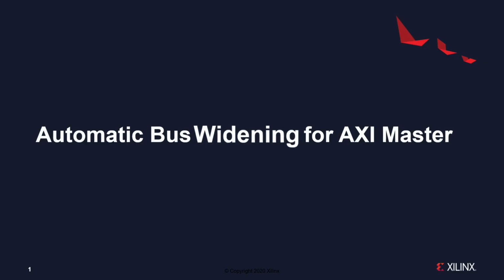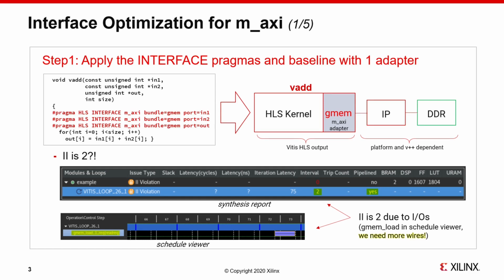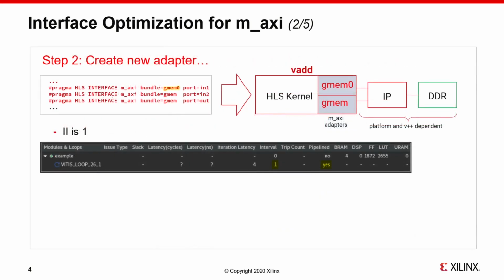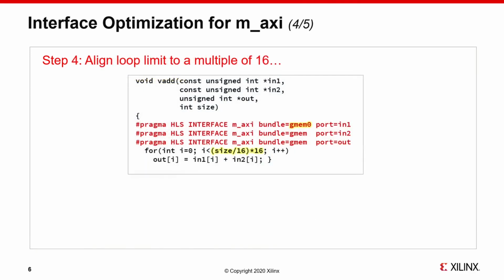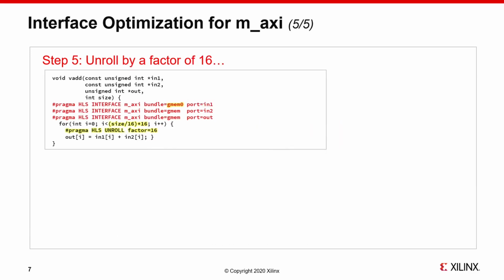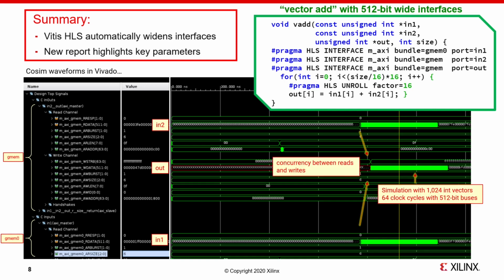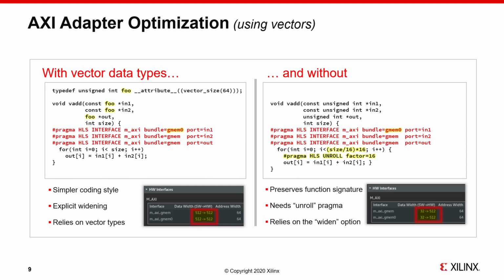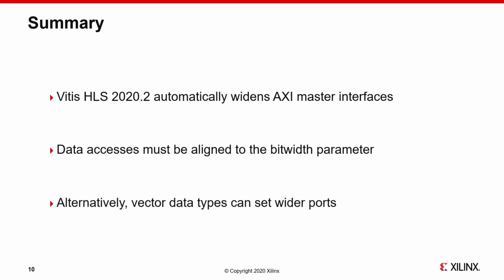M_AXI Port Widening with Vitis HLS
Xilinx Vitis HLS can automatically widen m_axi interface data width.  This video shows how a simple example can be setup to take advantage of the feature.  It also briefly discusses using vector data types as an alternative to control data port width.